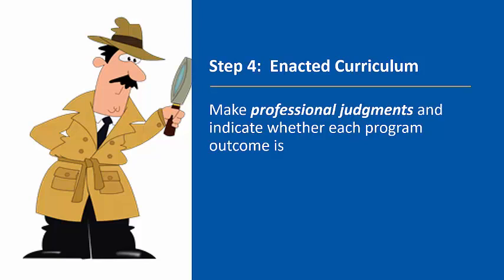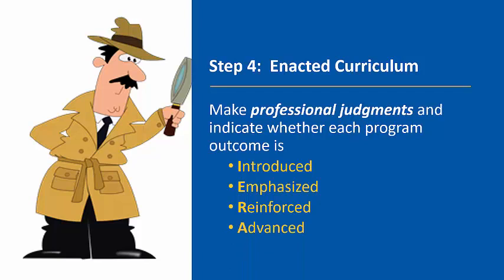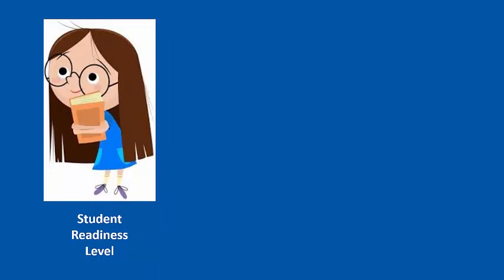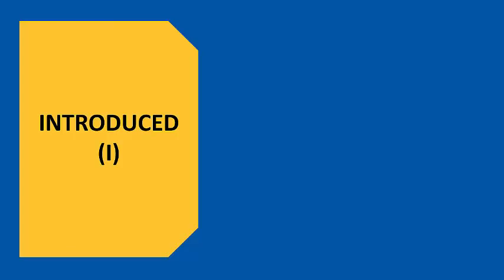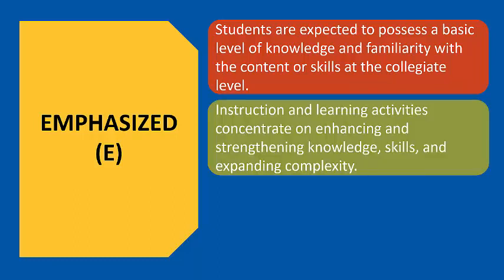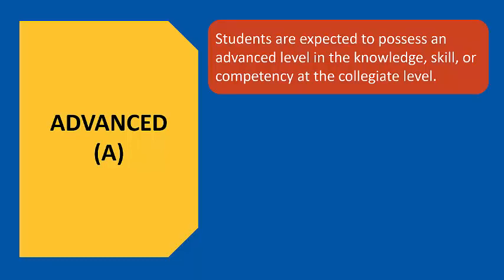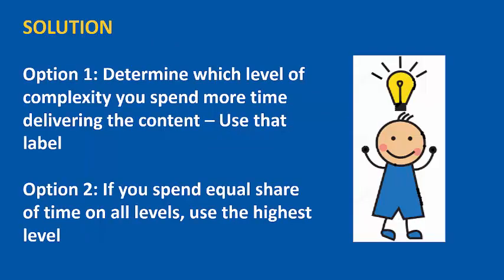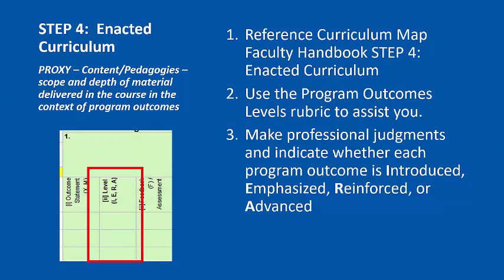Lesson 5 Enacted Curriculum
Program Review and Assessment Video Series Lesson 5 discusses the enacted curriculum as it relates to curriculum mapping, defines the levels of instruction, and lists the steps to complete Step 4 of the mapping process